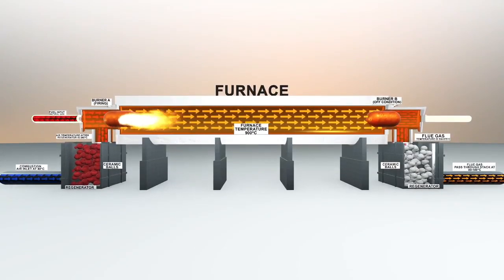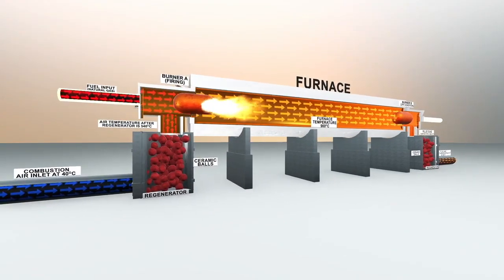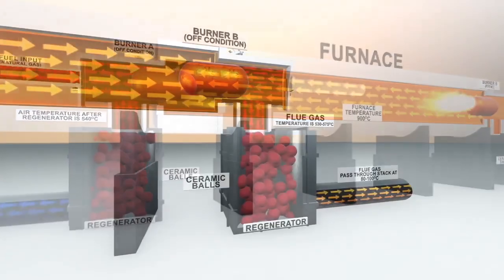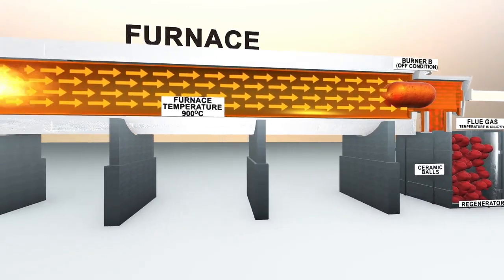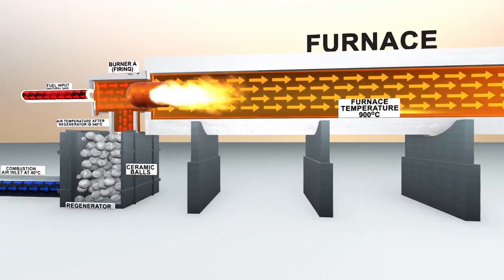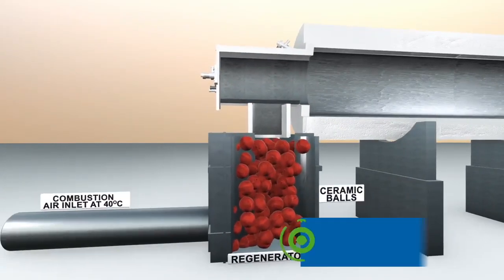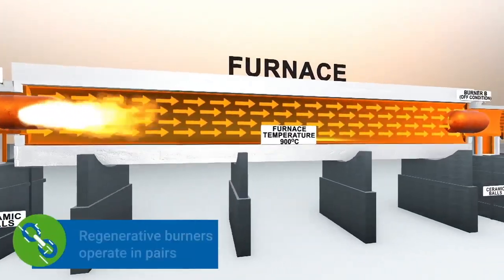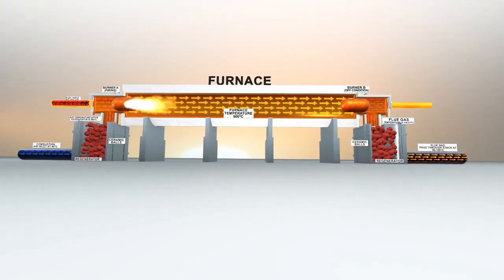WORKING OF REGENERATIVE BURNER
How does a Regenerative burner work